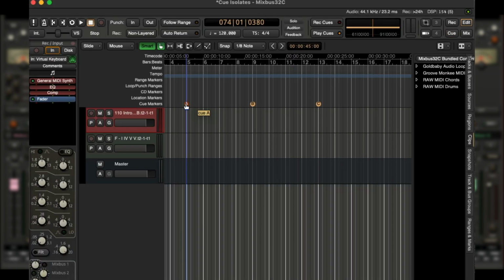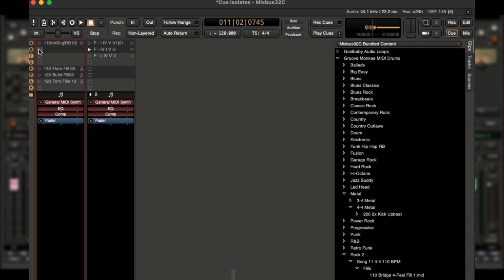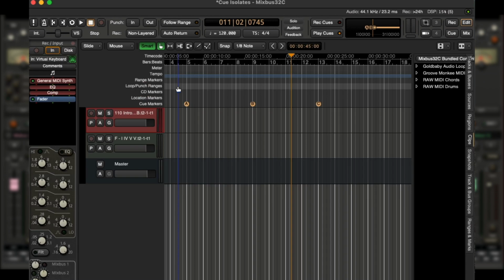When To Use Cue Isolate In Mixbus32c V8